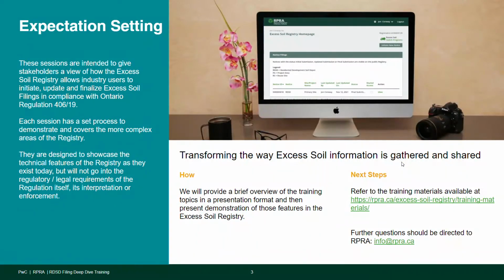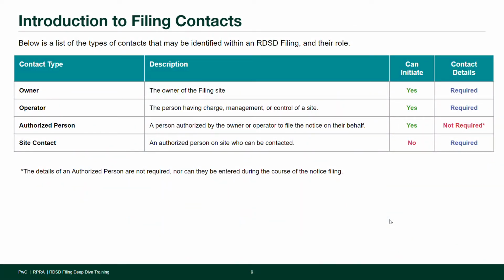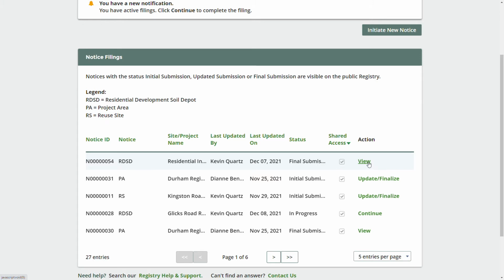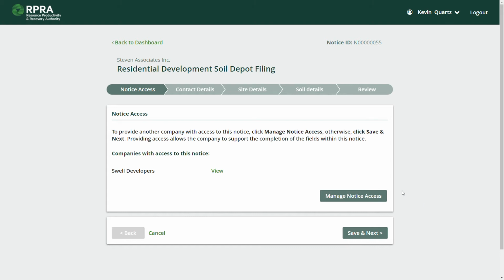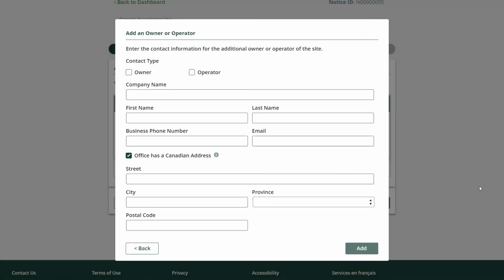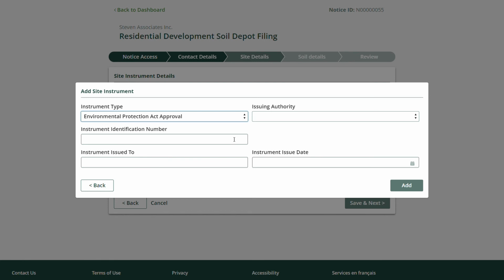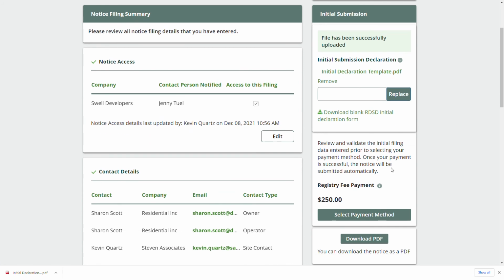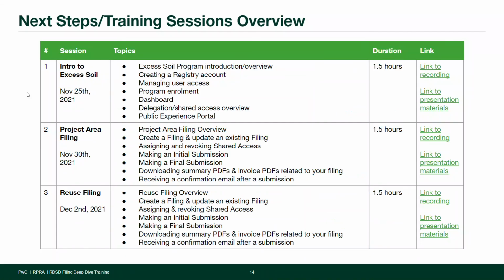Excess Soil Registry Residential Development Soil Depot Filing Deep Dive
This recording is an opportunity for registry users to get a walkthrough of the process to file a Residential Development Soil Depot notice on the Excess Soil Registry.